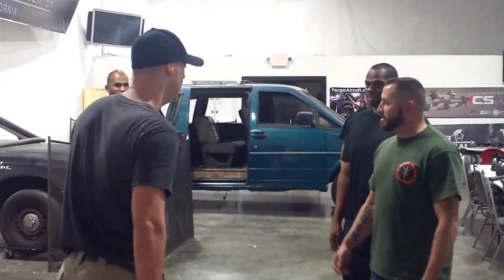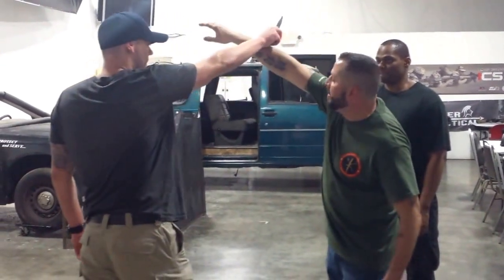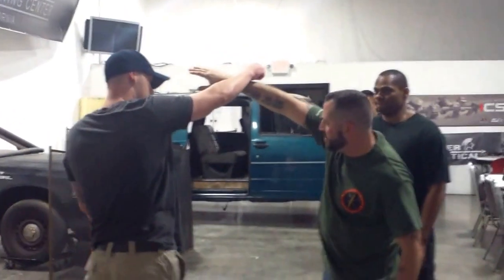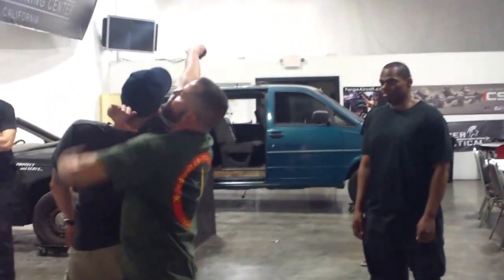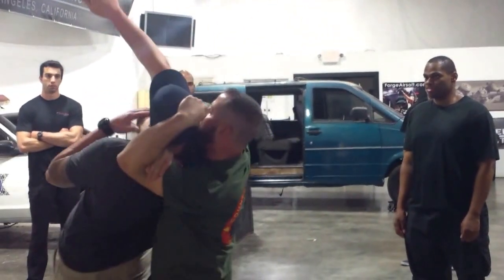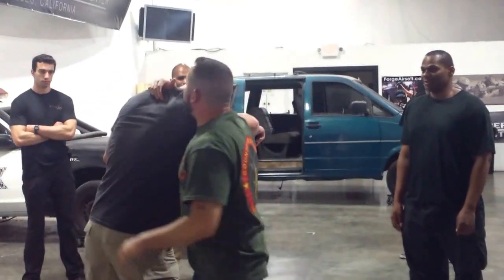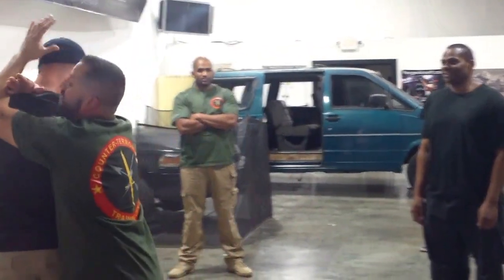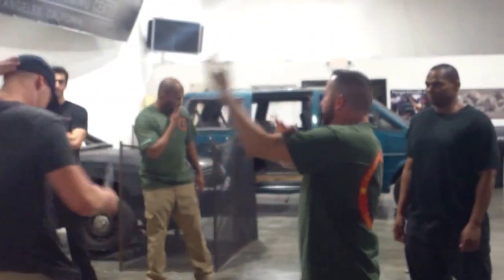Draken Security- Training New Executive Protection Agents (Bodyguards) Knife Combatives Part 4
Draken Security, Director of Tactical Training Vincent Lopez, training new executive protection agents (bodyguards) in knife combatives during the last advanced executive protection class in October 2014.

The class was held at the counterterrorism training center (CTTC) in the Los Angeles, California area,